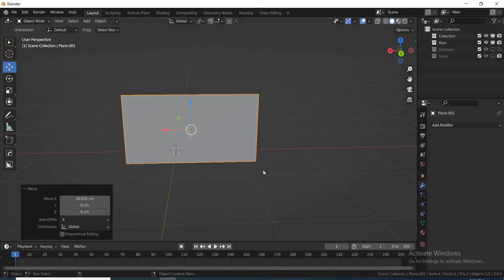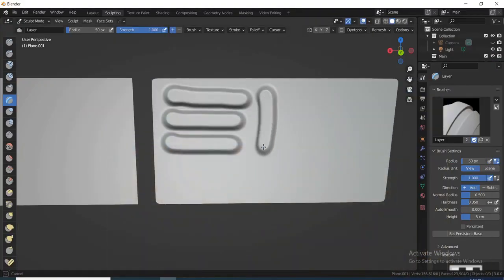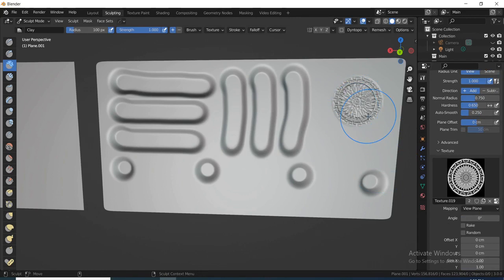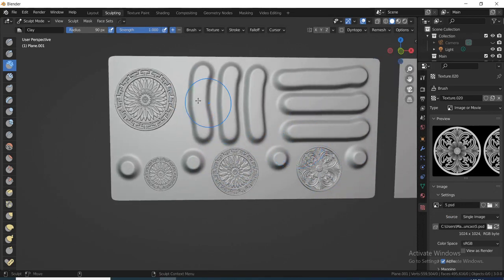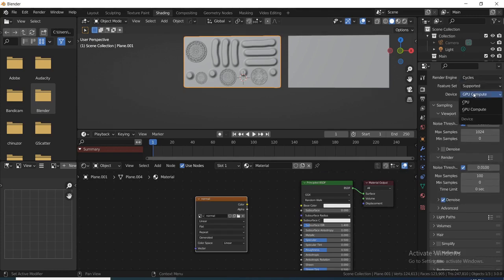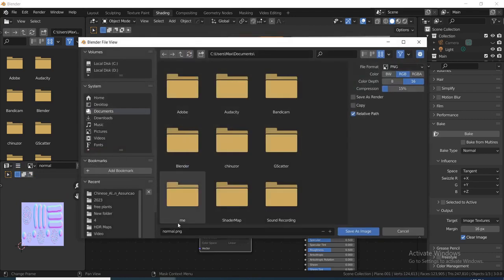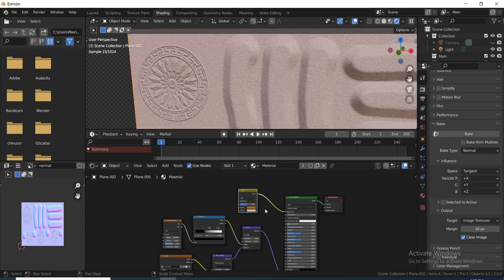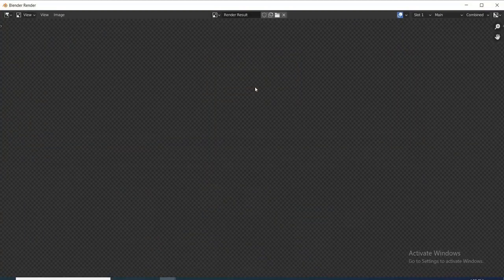How to bake normal map the right way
In this tutorial, i show you how to bake normal map the right way.
Use the link below to download the masks i used.